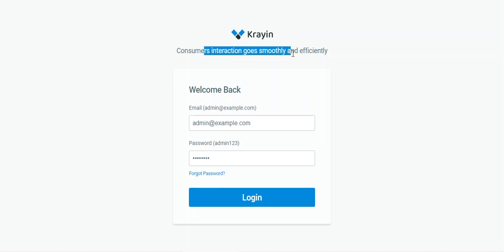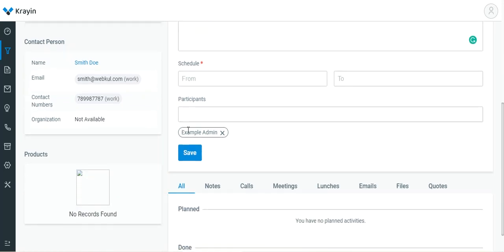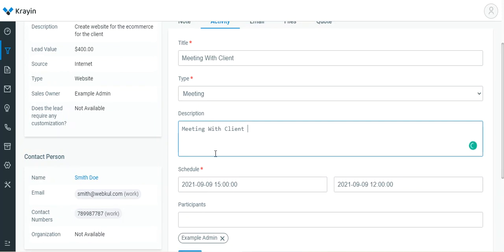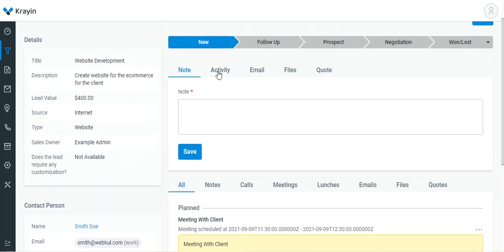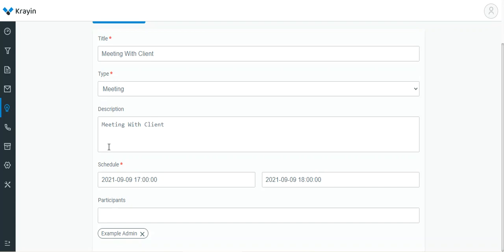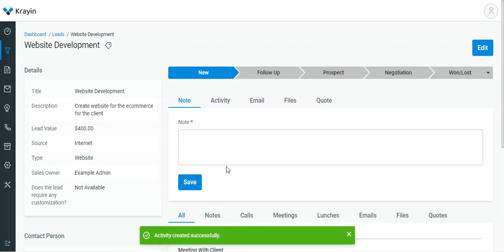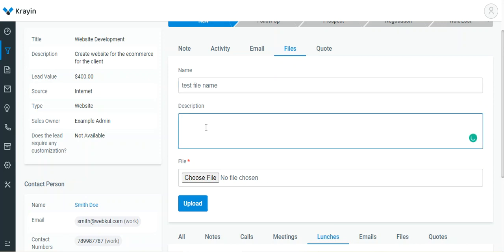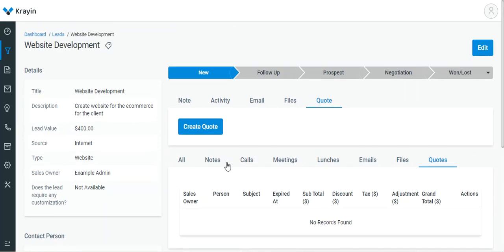Krayin - How to Manage Activities | Laravel CRM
In this video, we have shown how easily the admin can manage activities from the Krayin backend.

2. Raise a Ticket via our HelpDesk system - [ webkul.uvdesk.com ].